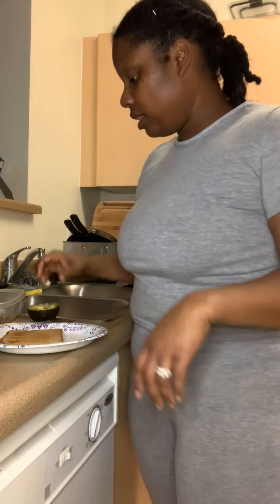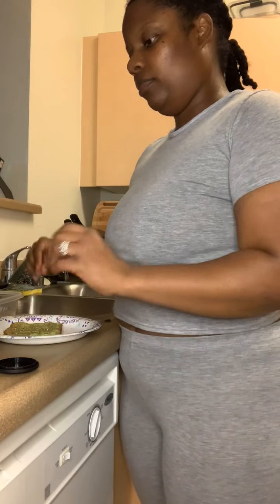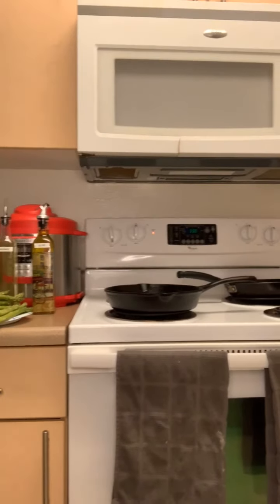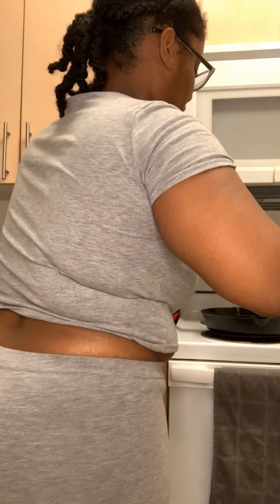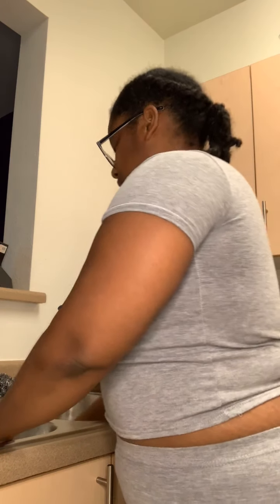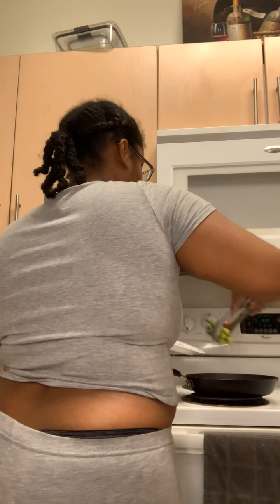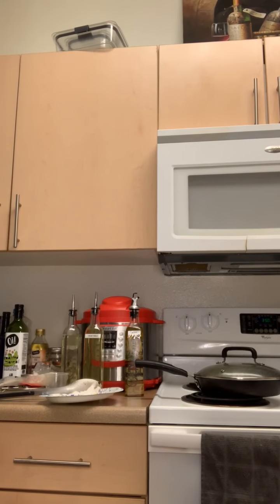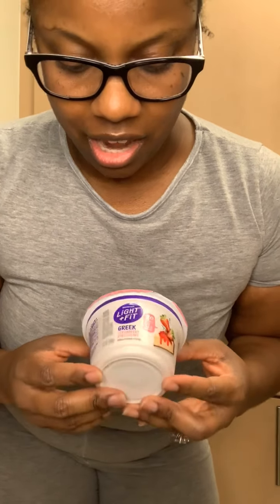Two of my meals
Hey guys welcome back to my kitchen! I’m sharing two of my meals I’m eating today, lunch and dinner.